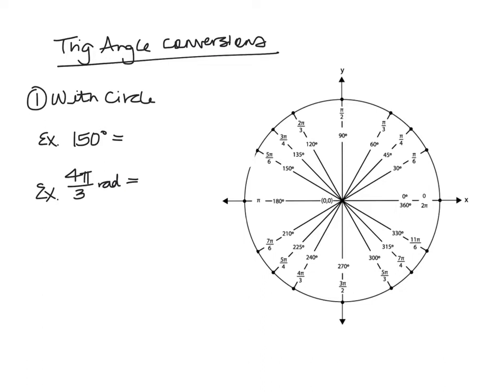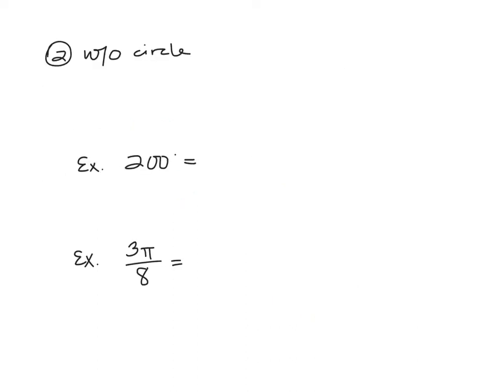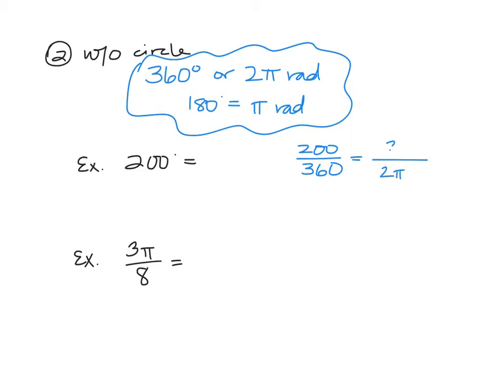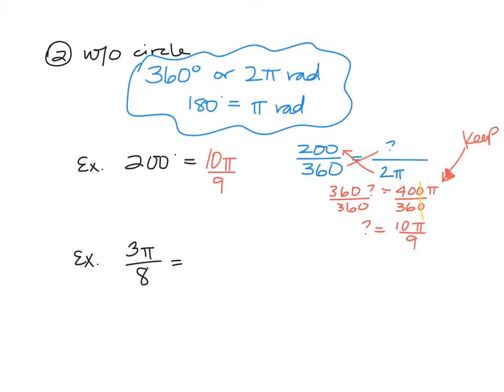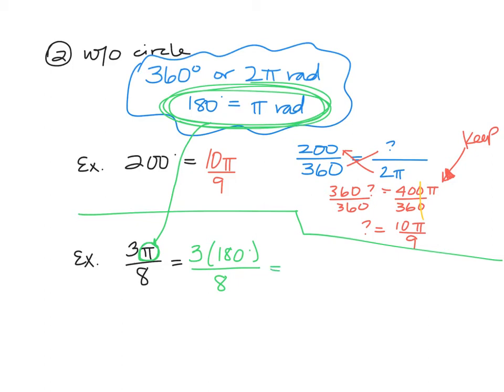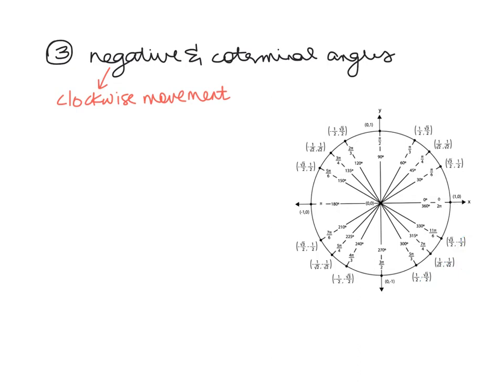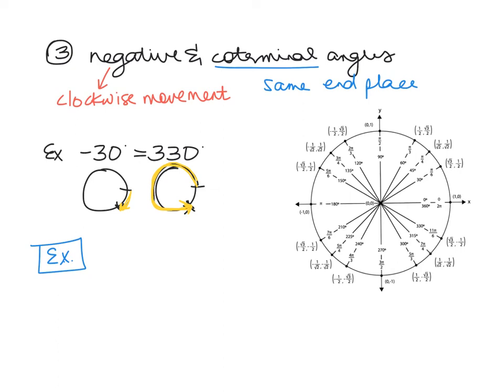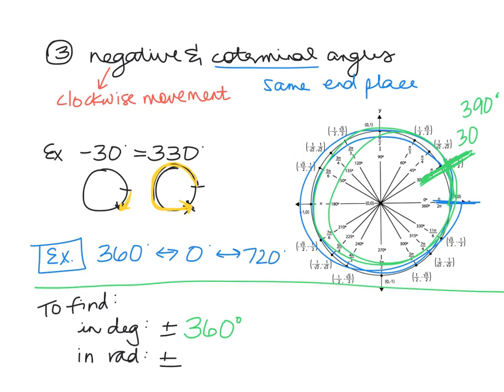Trig - angle conversions alg2